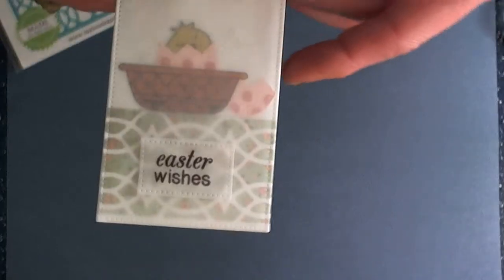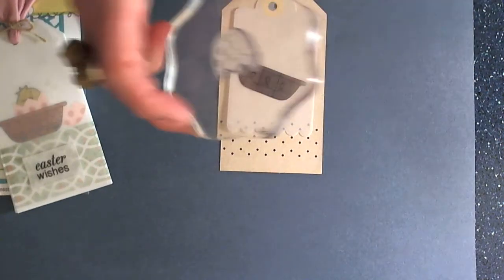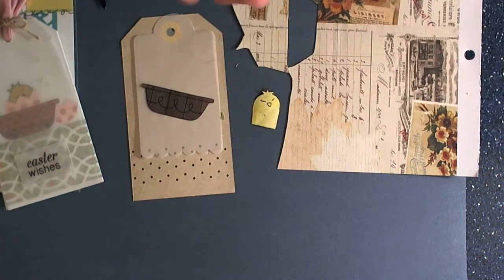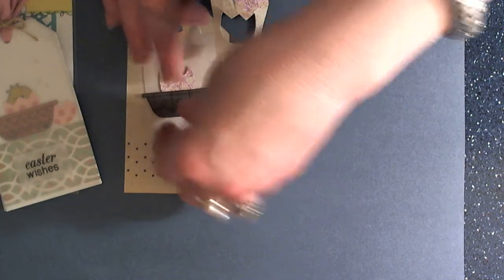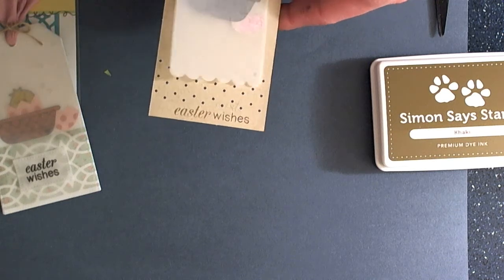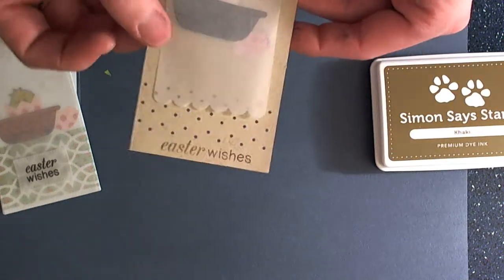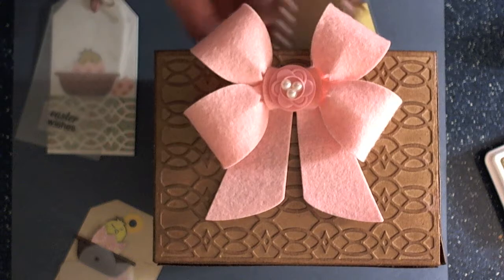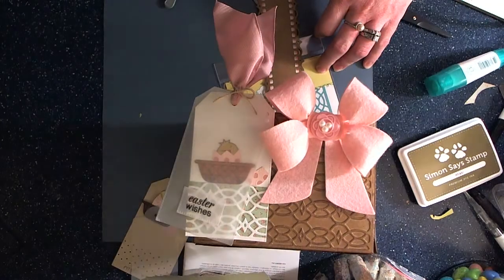Newton's Nook Designs Easter Tag and Basket!!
I created this Sweet Little Easter Tag using Newton's Nook Designs Easter Scramble and Basket of Wishes Stamp Sets. I created a Coordinating Easter Basket using a Taylored Expression BackGround Die and made some Cute little Felt Bows using a Die from Paper Trey Ink!! For more information please visit the Newton's Nook Designs Blog or my Blog LarissaHeskettDesigns!! =)